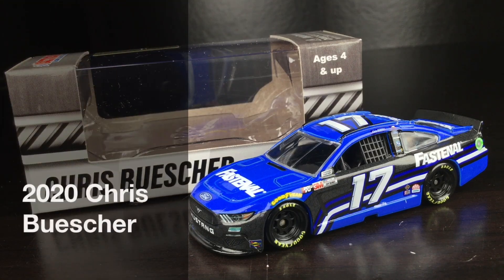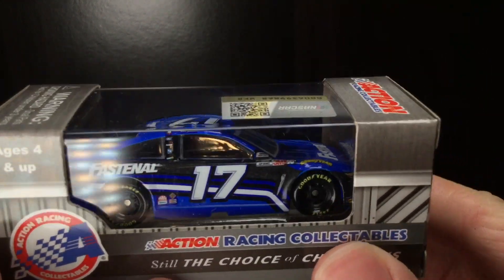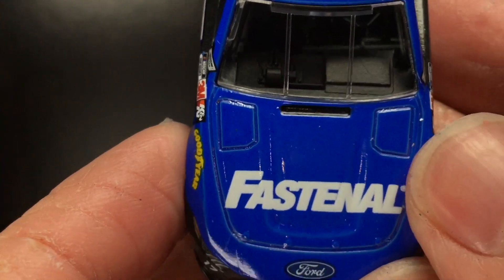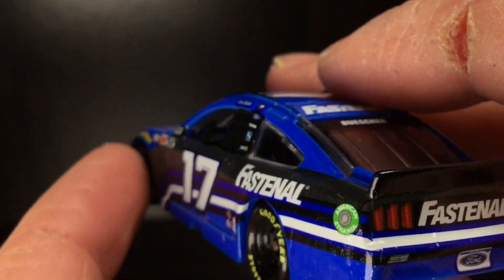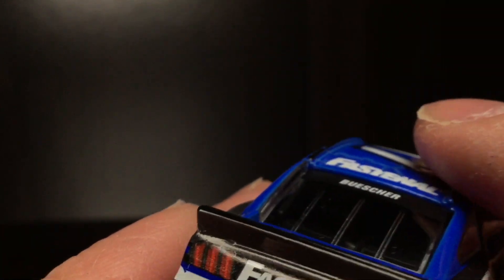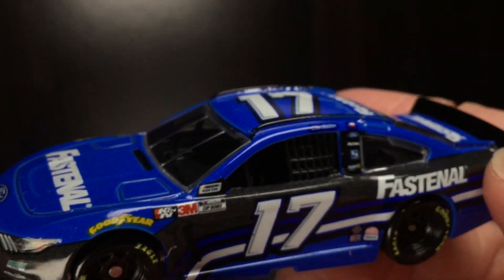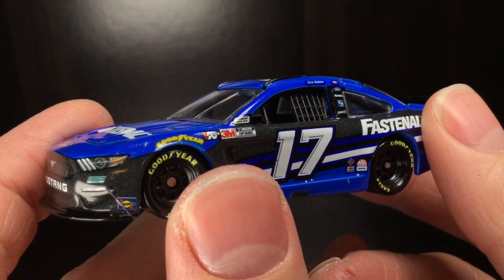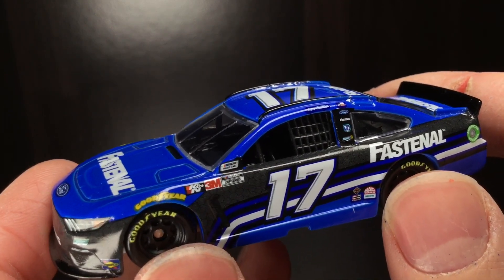2020 CHRIS BUESCHER FASTENAL FORD MUSTANG Diecastbuffet Reviews Nascar Diecast 1/64